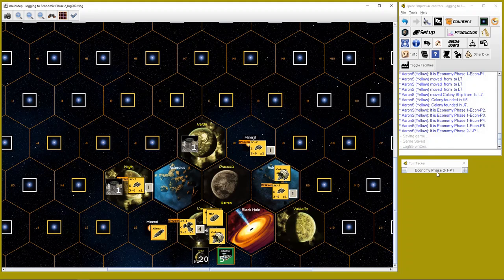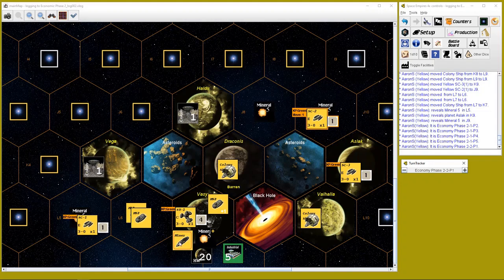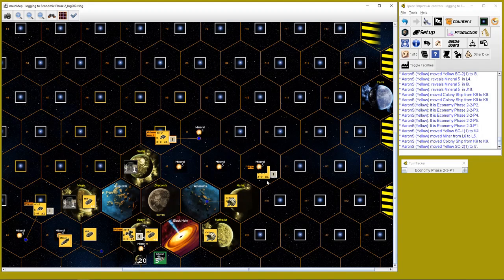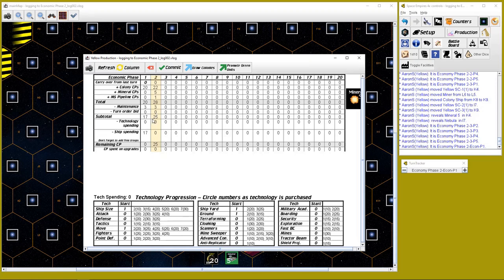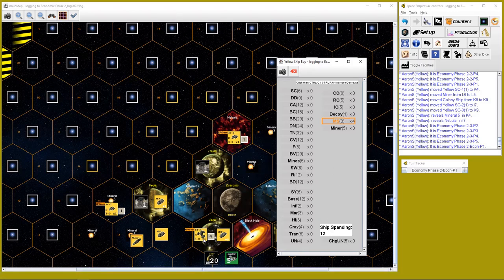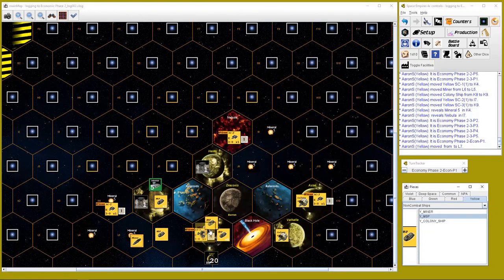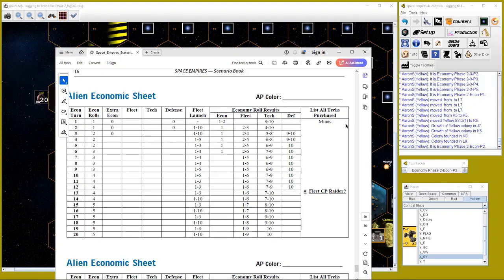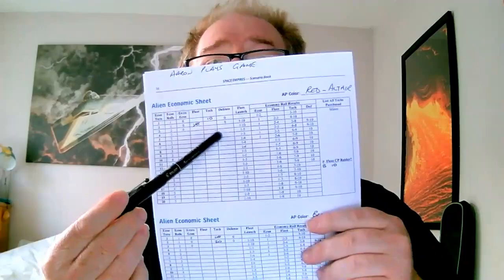SPACE EMPIRES: 4X - Solo Alien Empires Playthrough - Episode 2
Space Empires by GMT games. I am playing the solo Alien Empires on hard level using the basic and advanced rules in just the core game. This game was designed by Jim Krohn, and was originally released in 2011.

In this episode I go through more exploration,  production and how the Aliens work. As the Altairians launch their first fleet...

Space Empires is a game in the finest tradition of 4X space games - eXplore, eXpand, eXploit, and eXterminate. Each player builds up a space empire and uses it to conquer the other players. Exploration on the mounted map is simple for players (and dangerous for their ships), revealing different space terrain that affects movement and combat.

Space Empires was developed to keep a rich theme without overcomplicated rules. The game includes carriers and fighters, mines, cloaking, a very large technology tree, fifteen ship classes, merchant shipping, colonization, mining, terraforming, bases, shipyards, black holes, warp points, and non-player aliens. Yet the rules are short and intuitive: The basic rules are 8 pages long and increase to 11 pages in length when the advanced rules are included.